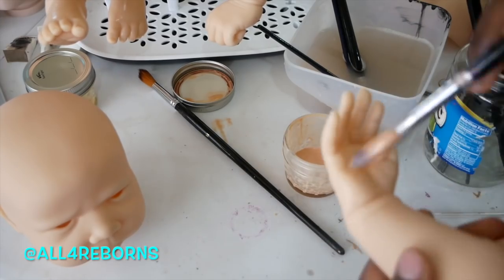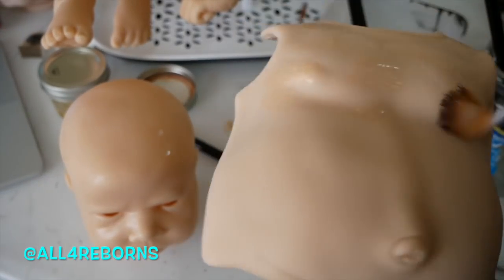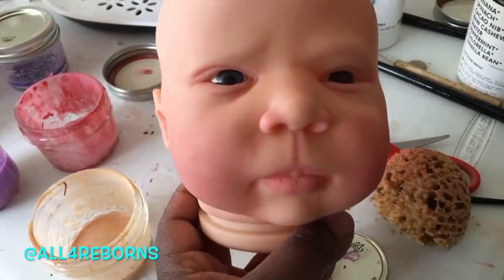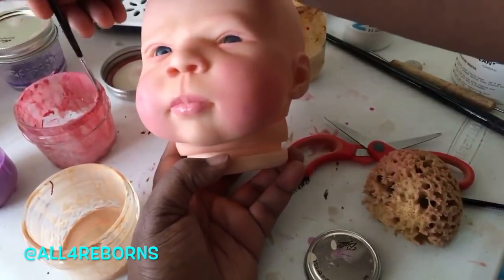Speed Painting Reborn Baby Doll Oscar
Come and Paint my reborn baby doll with me using air dry arcylics. Want to see a full tutorial and learn how to make reborn baby dolls? and sign up!